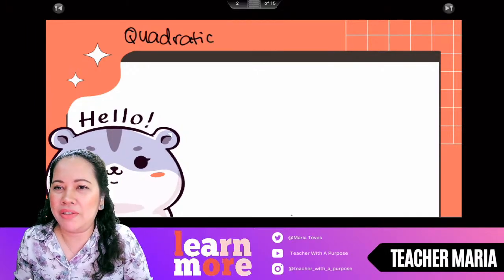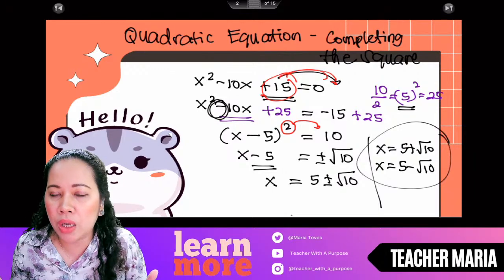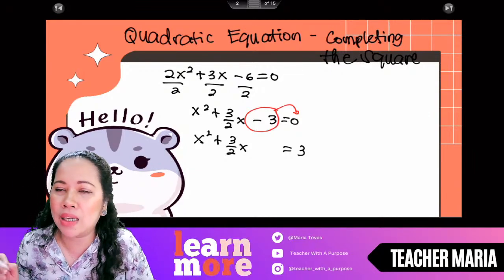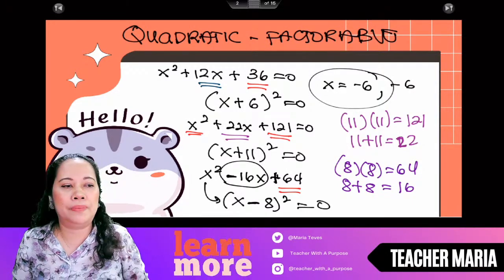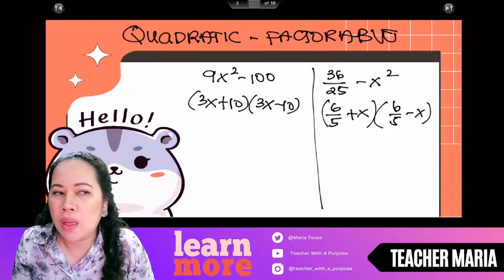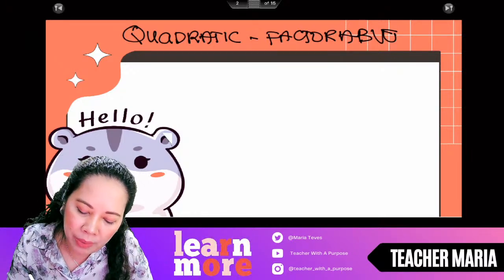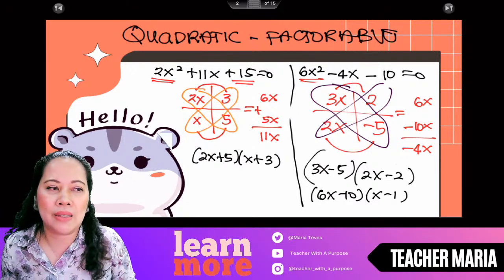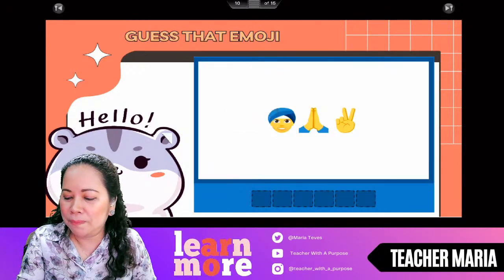Online Tutorial : Ask Teacher Maria | Revision of Math Topics